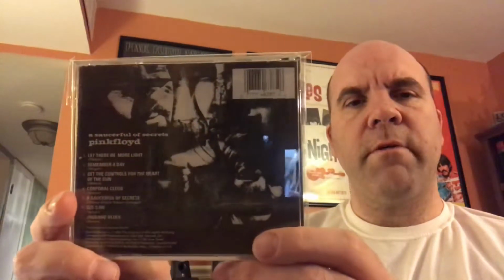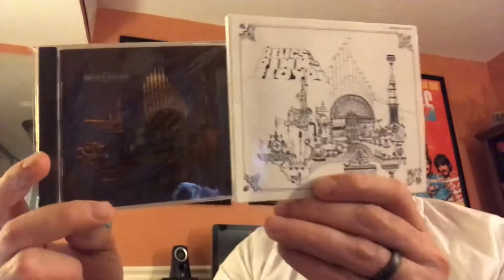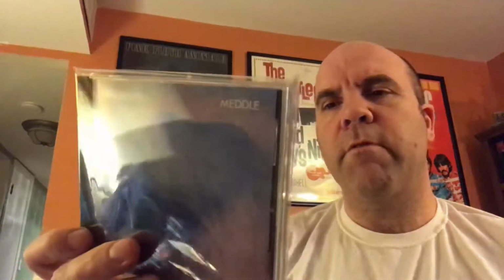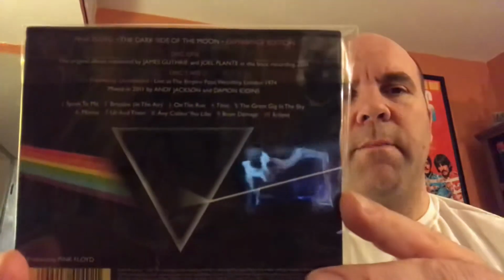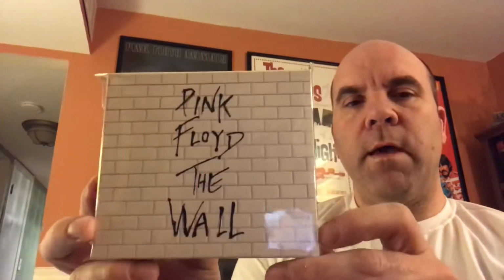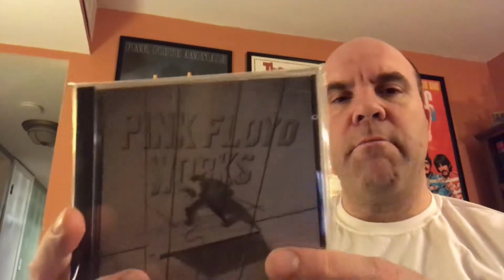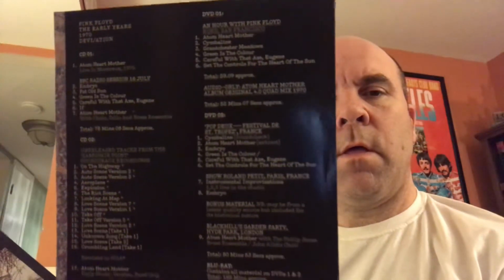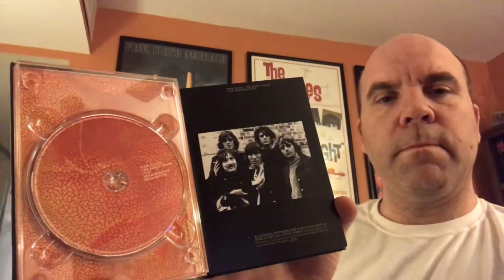Episode #7: My Pink Floyd CD collection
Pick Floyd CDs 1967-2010